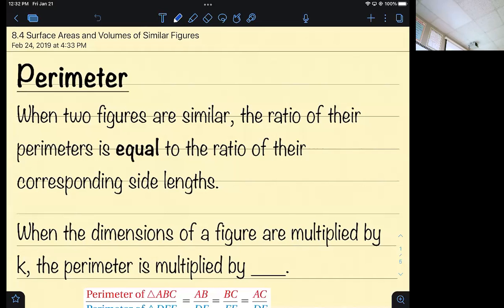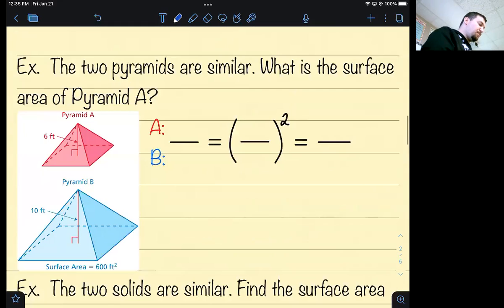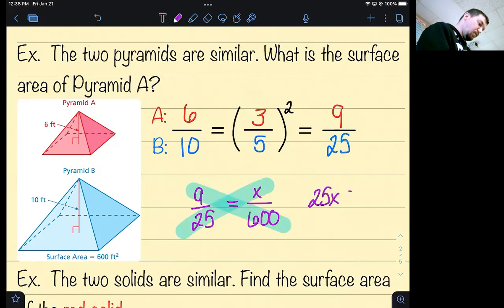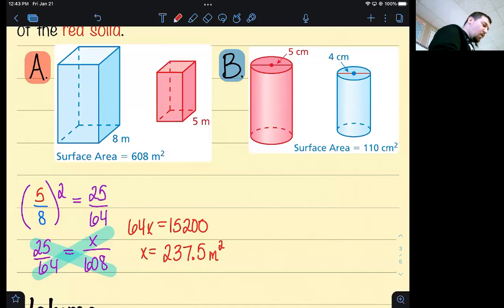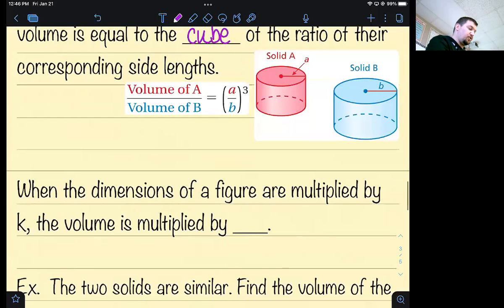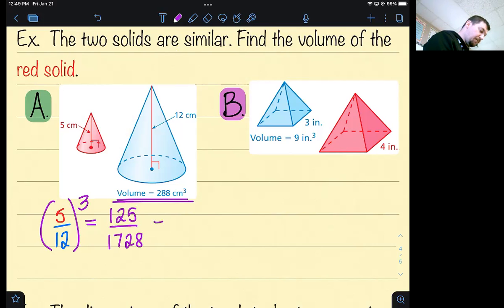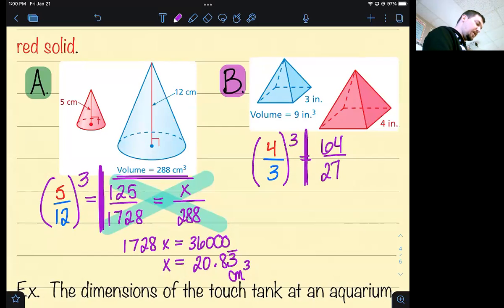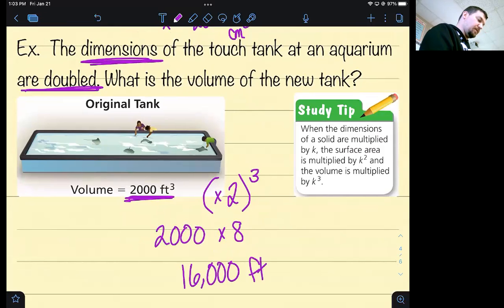8.4 Surface Areas and Volumes of Similar Solids